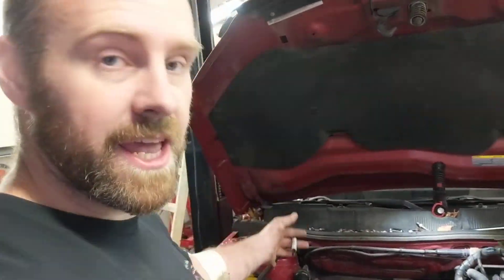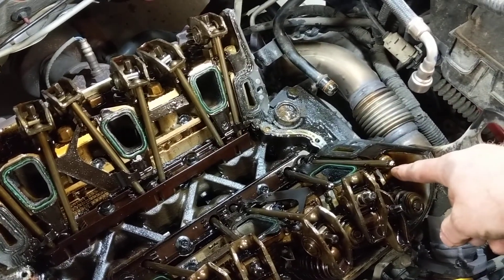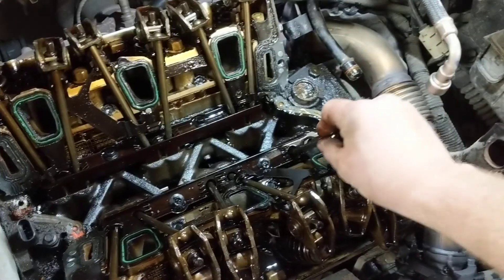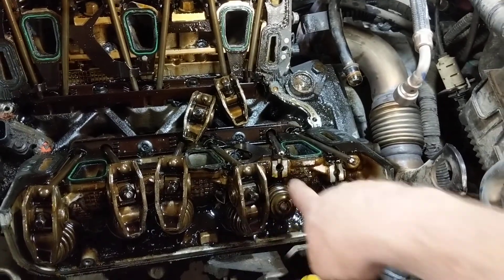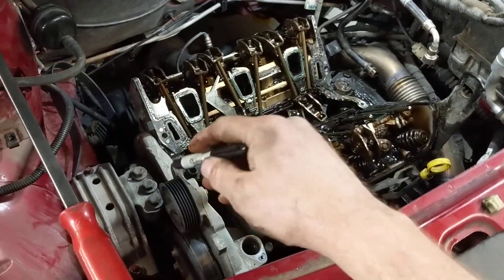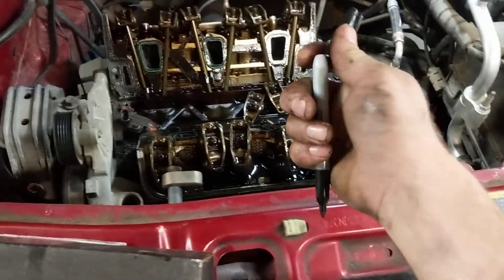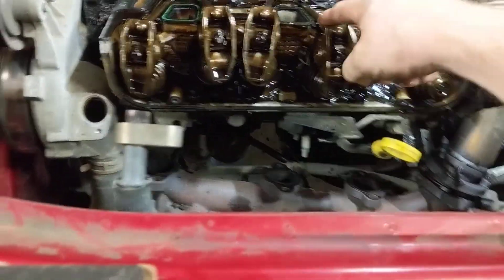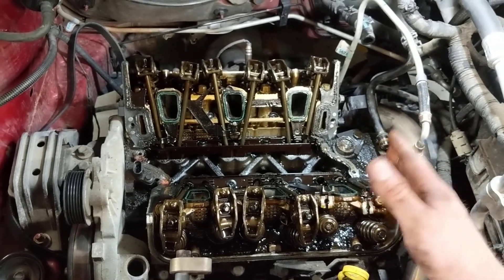Keeping Engine Things Organized TTT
Today on Tech Tip Tuesday I talk about easy quick pushrod organizing. This particular 3.4l engine has different length pushrods so it is critical you install them correctly.